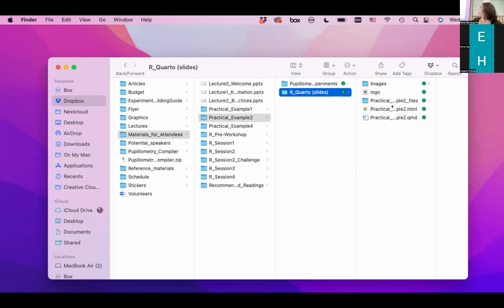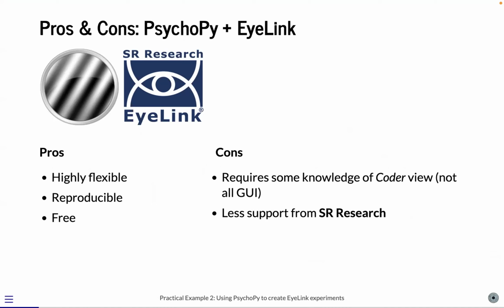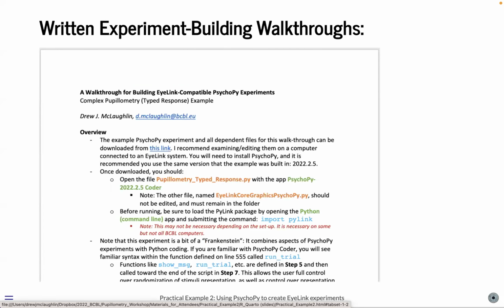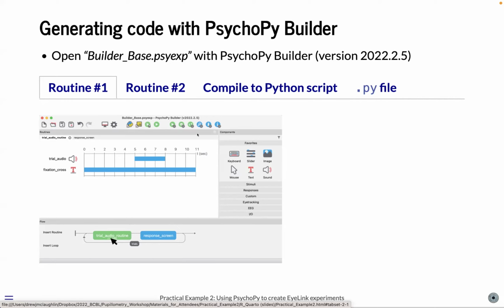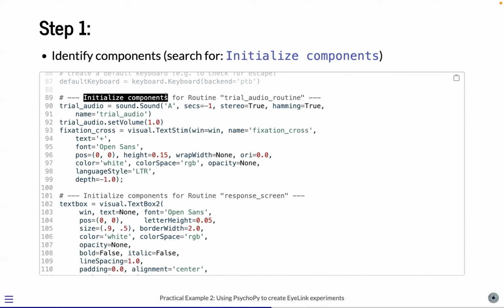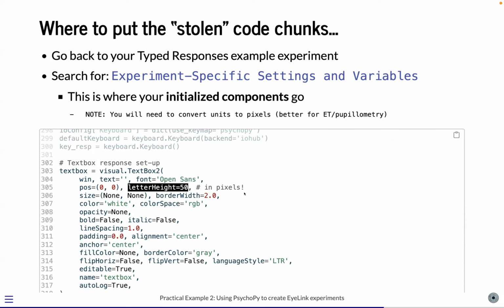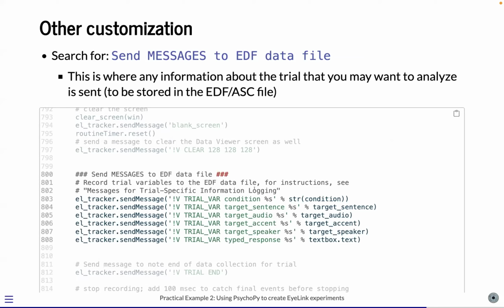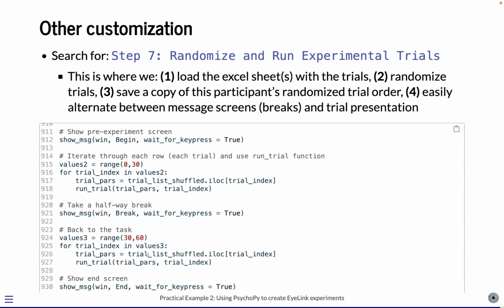BCBL 2024 Pupillometry Workshop (Practical Example 2)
Practical Example 2: Using PsychoPy to create EyeLink experiments